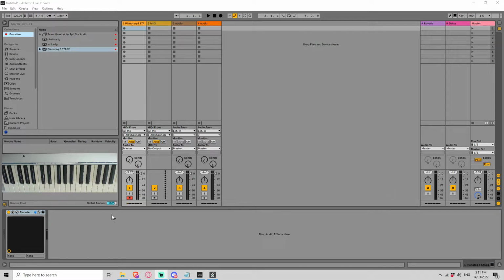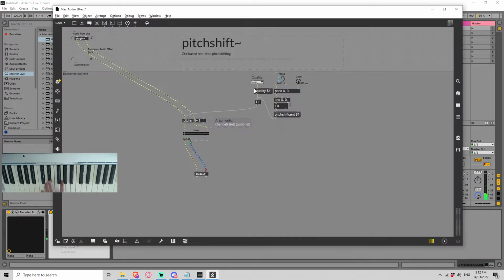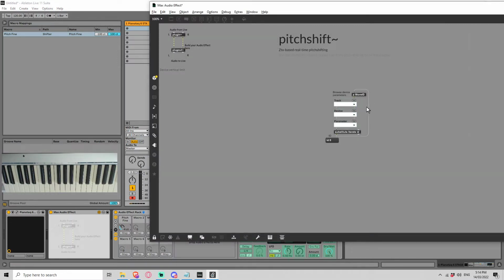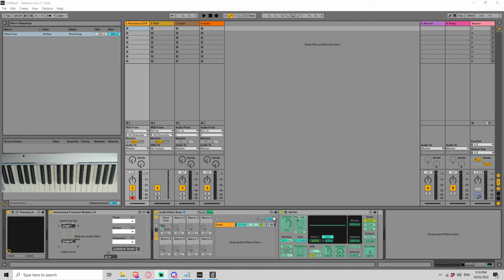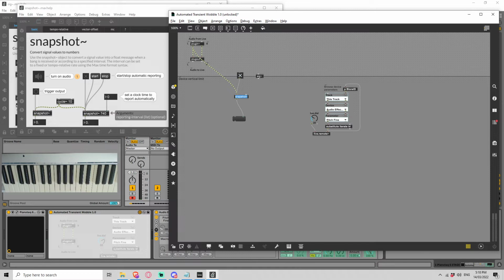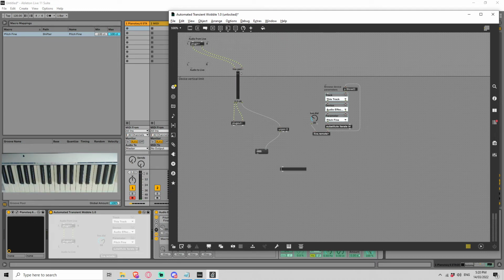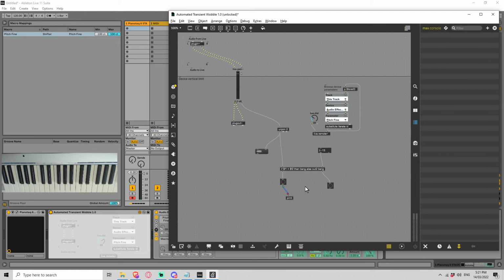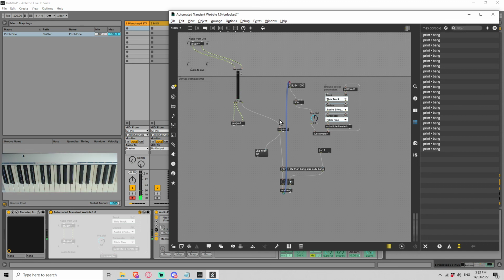Daily Decibel 176 - Max for Live - Pitch Envelope 1